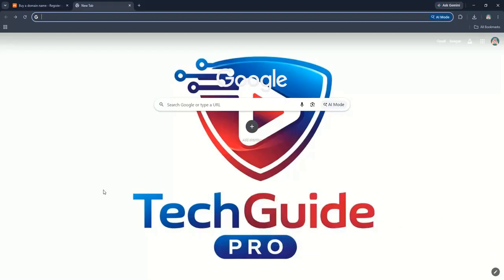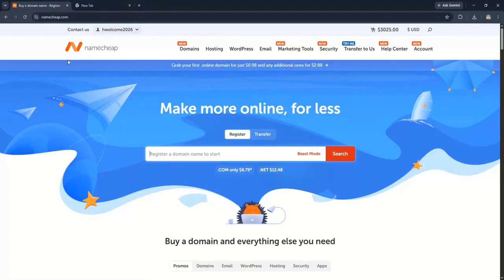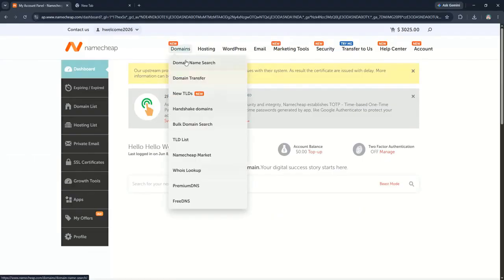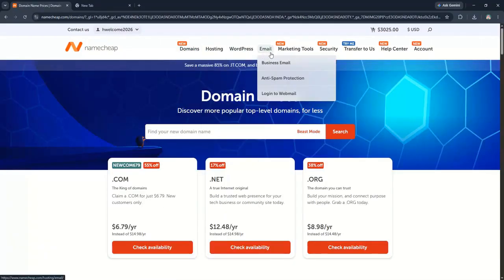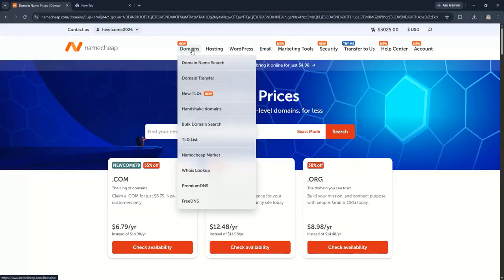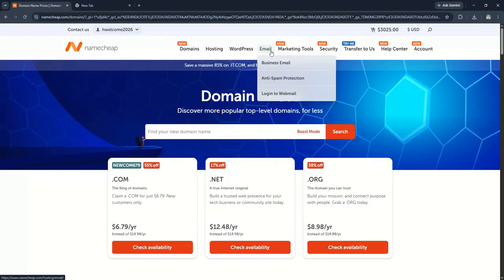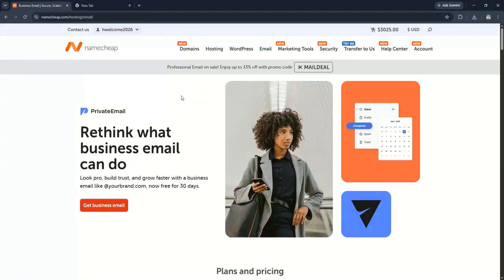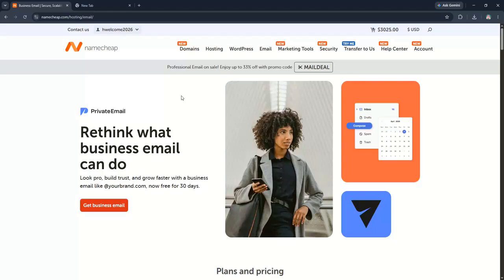How to Set Up Namecheap Private Email - Step by Step 2026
Learn how to set up Namecheap Private Email.

This tutorial will guide you through the entire process of configuring your Namecheap Private Email account. Discover how to create custom email addresses, manage your inbox settings, and enhance your email security with easy-to-follow steps. Whether you're a small business owner or an individual looking for professional email solutions, this video will help you achieve a seamless email experience using Namecheap's Private Email services.